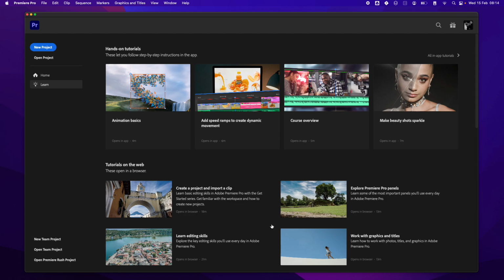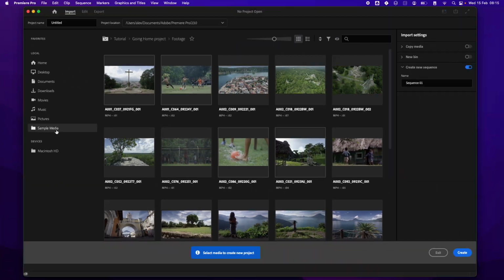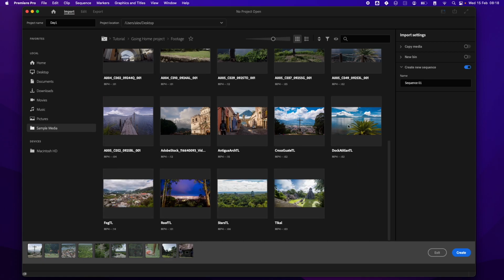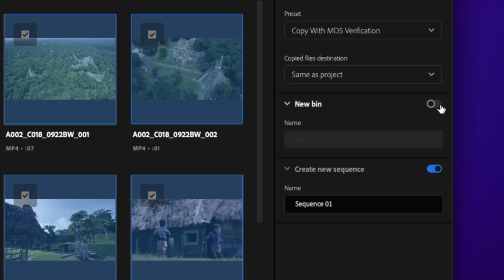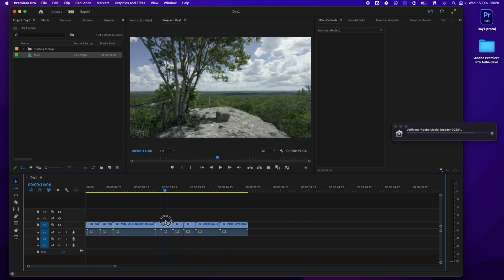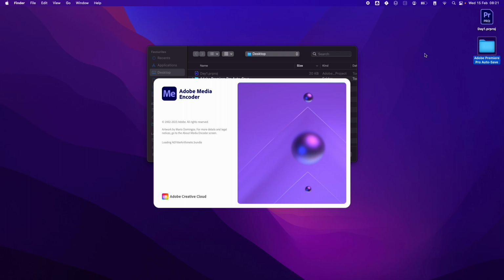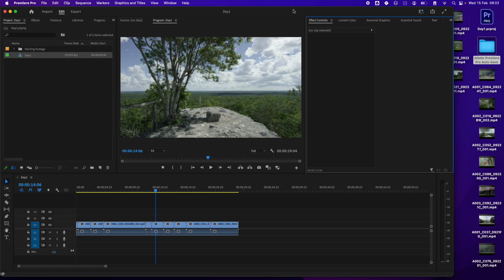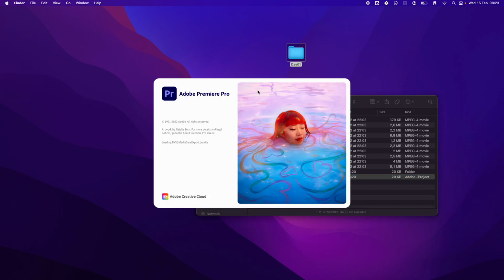PremierePro 2023 - Creating a project